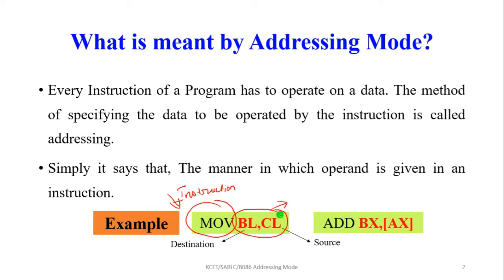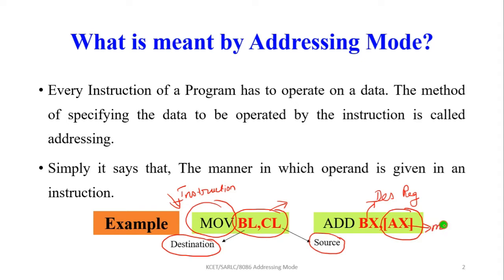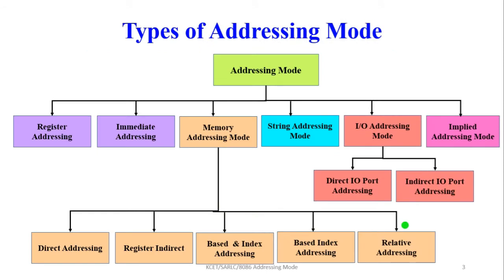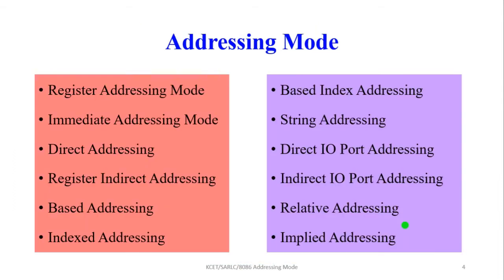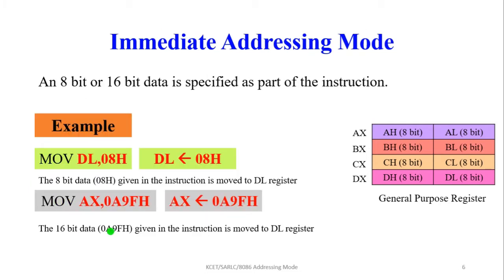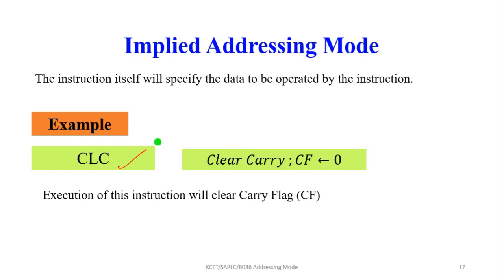Lecture 5 : 8086 Addressing Modes | Unit 1 The 8086 Microprocessor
This is the Lecture series of Microprocessors and Microcontrollers (Anna University Syllabus). This lecture we explain the  8086 Addressing Modes with simple example.

Note: In this lecture some place we said 10 power 16 but it is not a power of 16, it is base of 16.